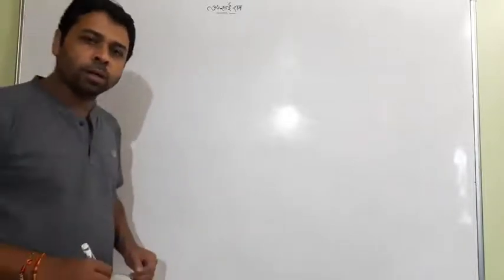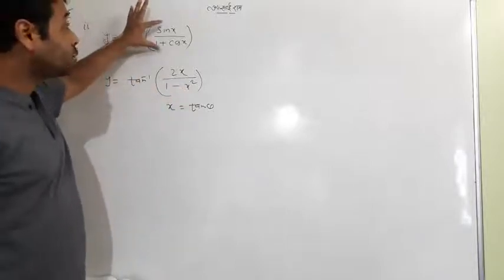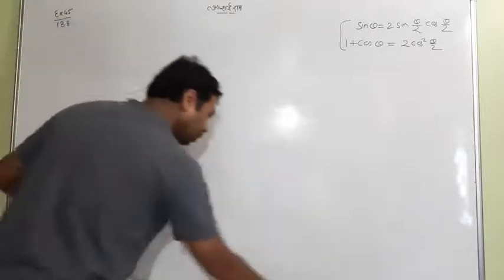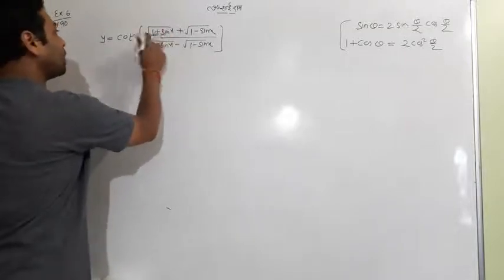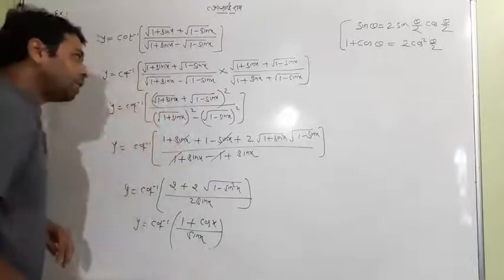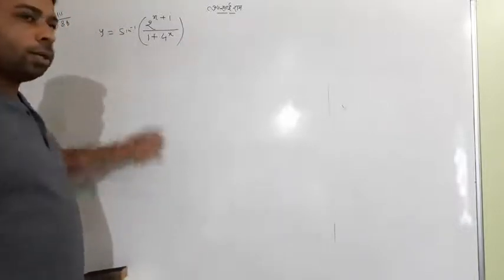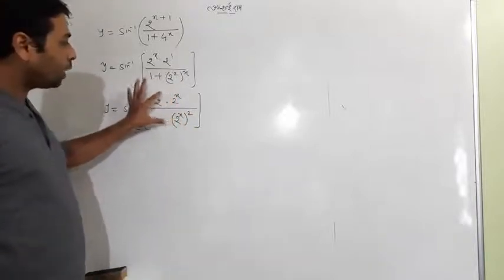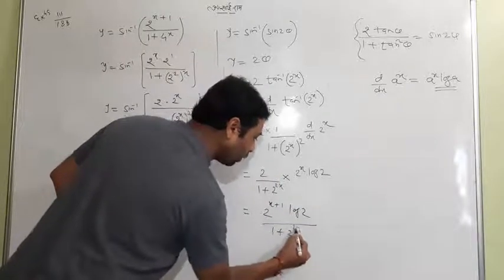CLASS XII | CONTINUITY AND DIFFERENTIABILITY | MATHS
DIFFERENTIATION OF INVERSE FUNCTIONS